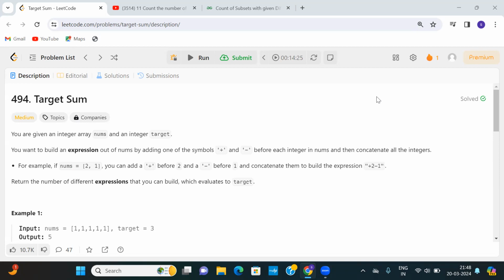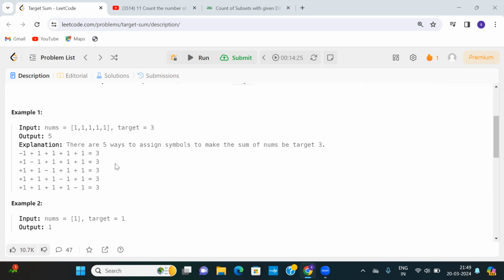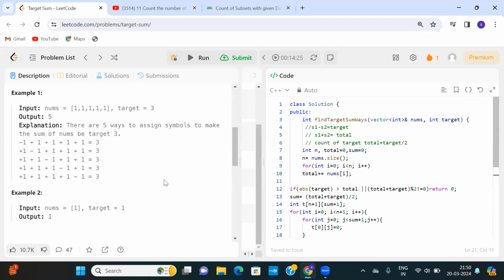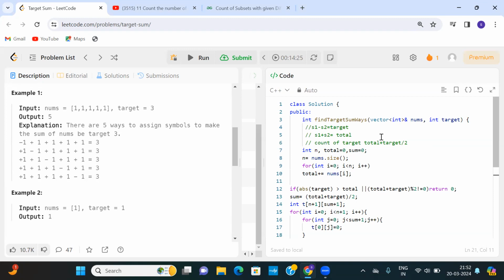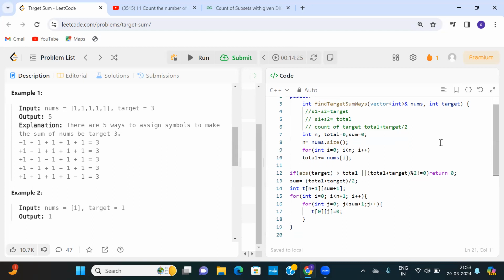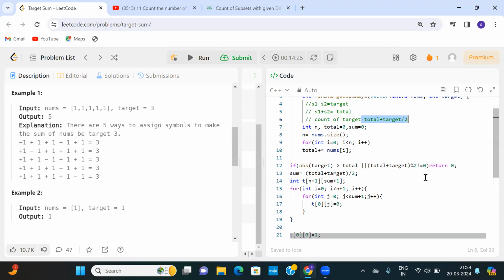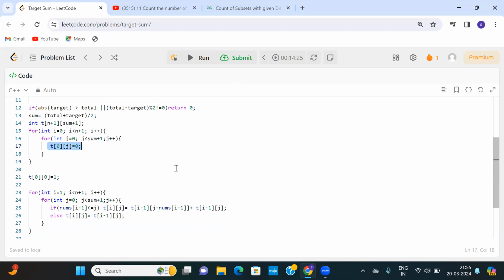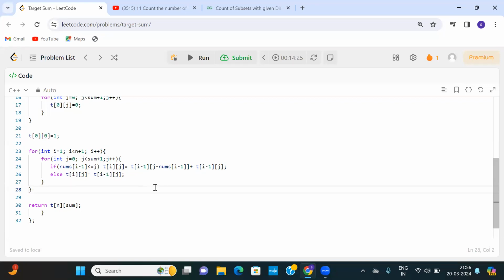DECODE DSA # DSACHALLENGE#NEW SERIES#PART-65#leetcode challenge DP TARGET SUM#LC-495